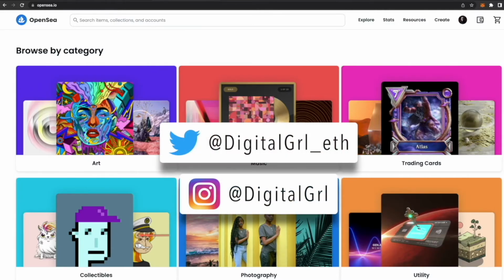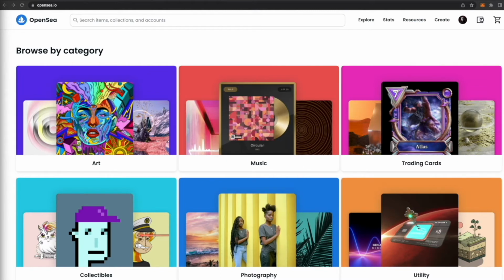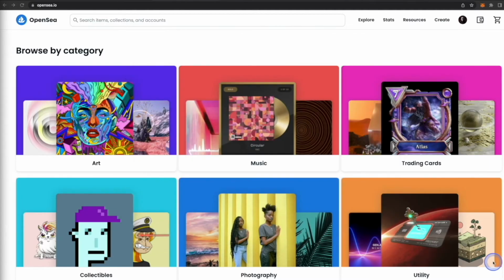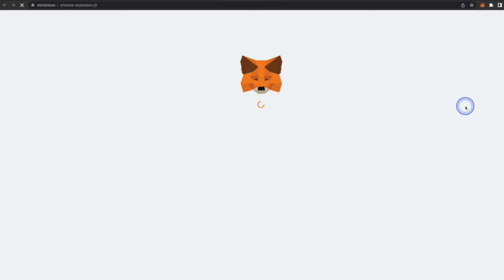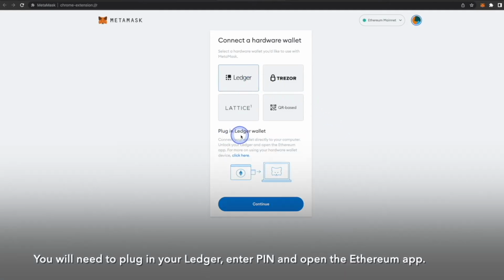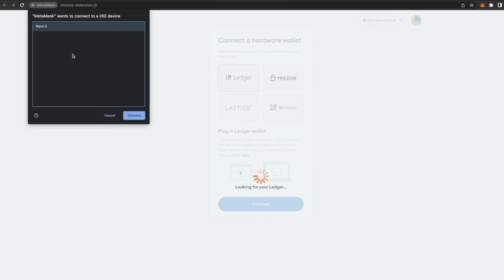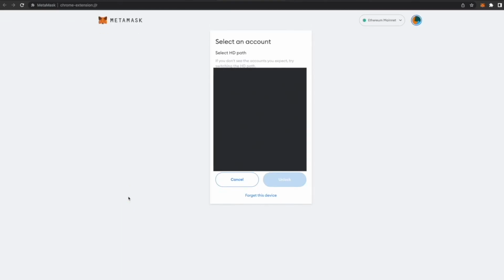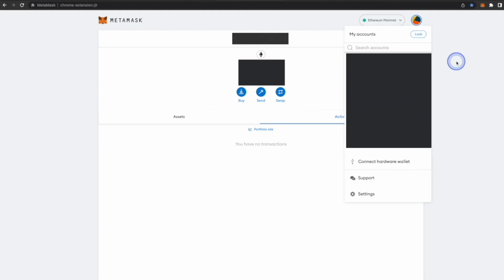How to Connect Your Ledger Hardware Wallet to the MetaMask Chrome Extension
In this Ledger and MetaMask tutorial, learn how to connect your Ledger hardware wallet to the MetaMask Chrome extension.

If you don't already have the Ethereum app installed on your Ledger, follow this written tutorial: